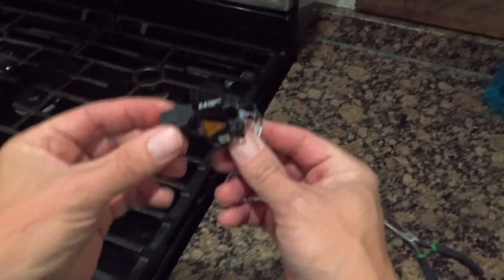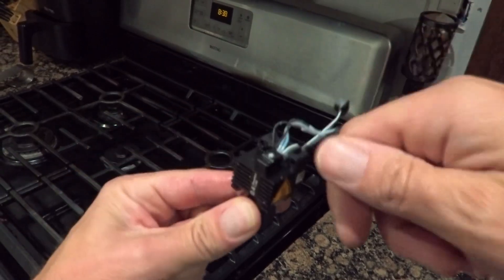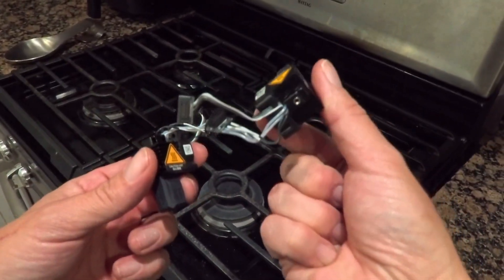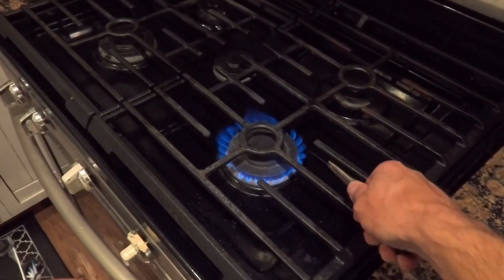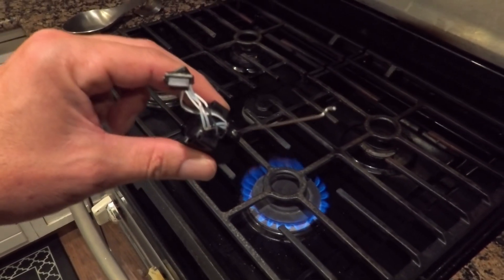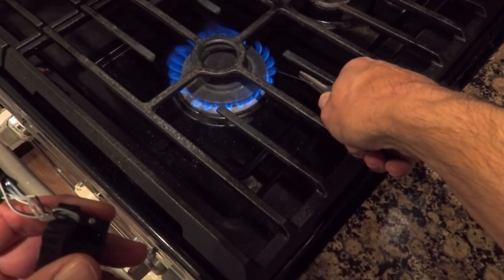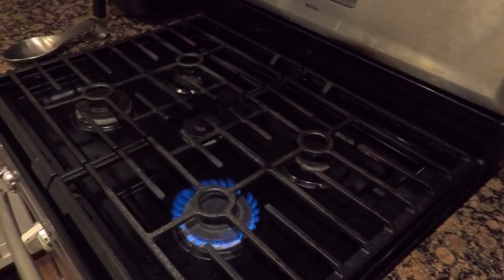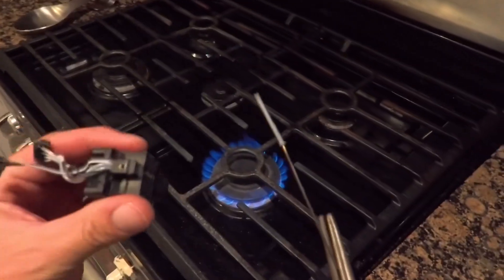How to do a quick easy cold pull on a Bambu Hot End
I saved 9 Bambu Lab hot ends with this cold pull method.